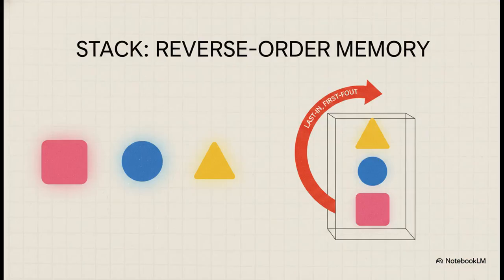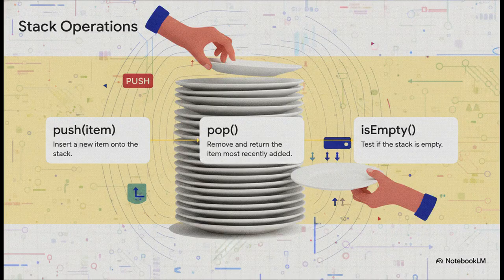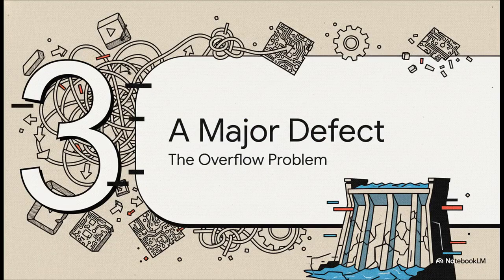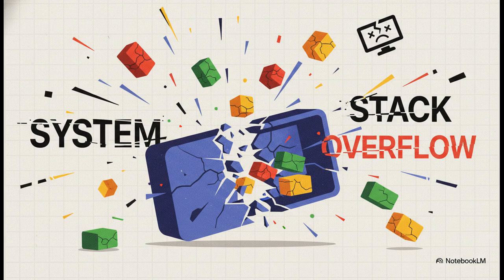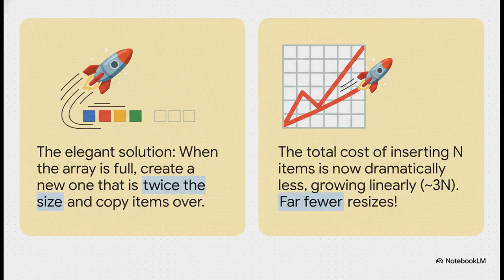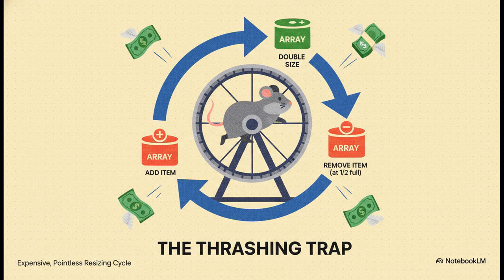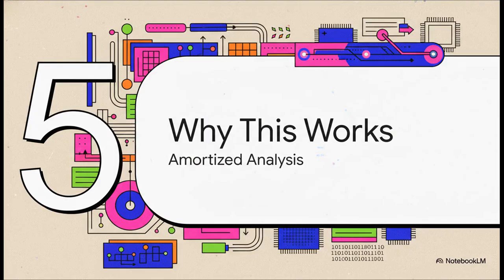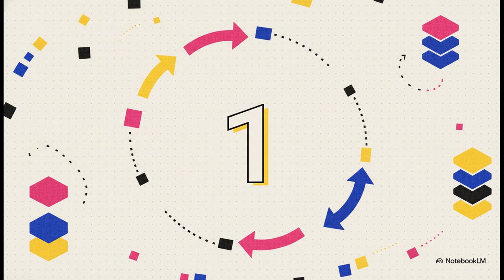Stacks and Queues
This educational material examines fundamental data structures like stacks, queues, and bags, focusing on how they separate abstract interfaces from specific underlying implementations.